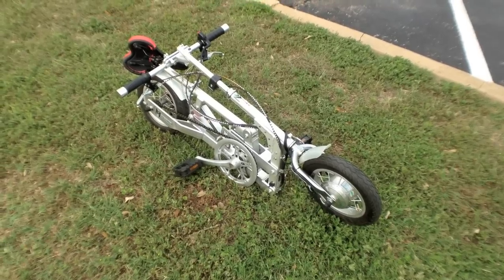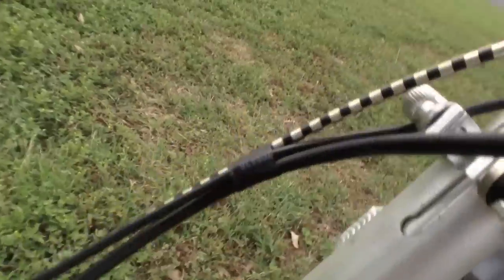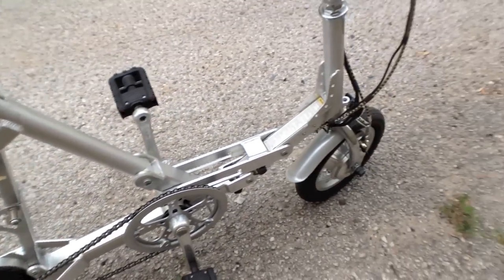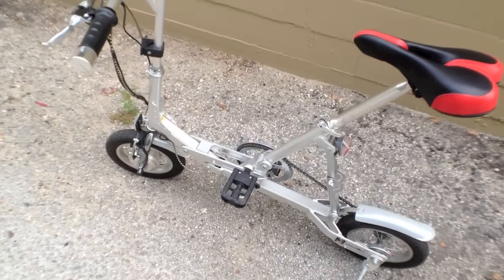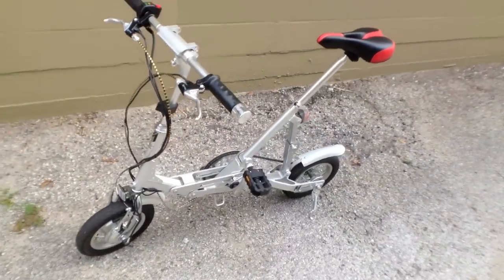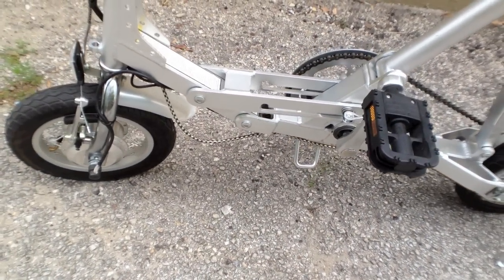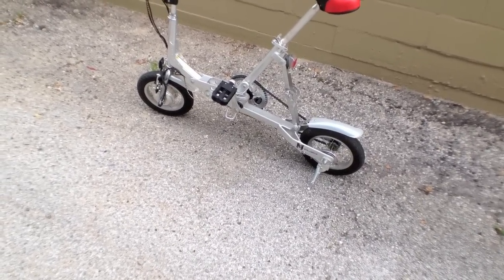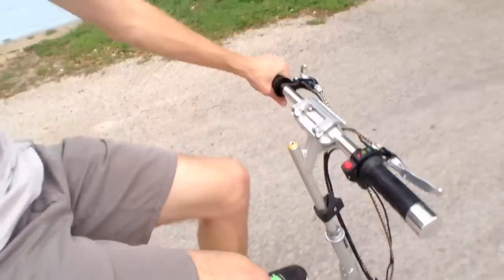VeloMini Electric Bike Review - $1.1k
The VeloMini is one of the lightest weight folding electric bikes available anywhere. Only offers one gear, small 180 watt motor and a maximum throttle speed of 12mph. Folds long and flat vs. compact and square taking very little space.